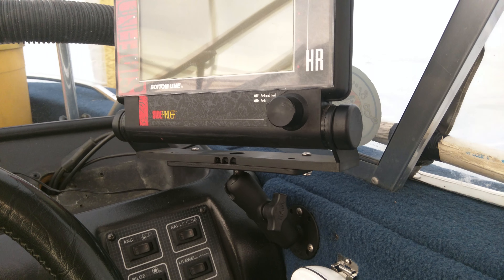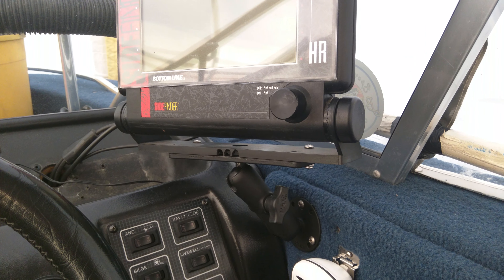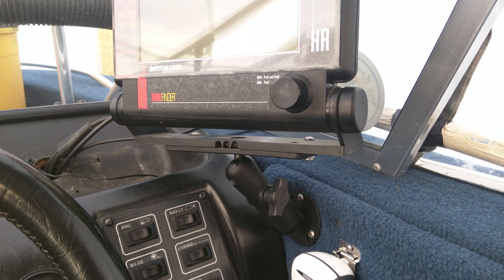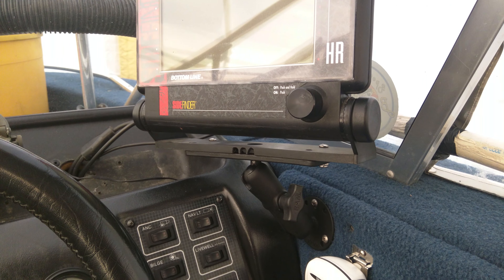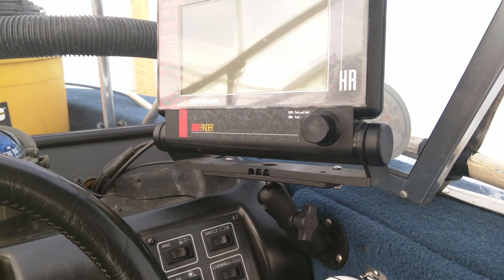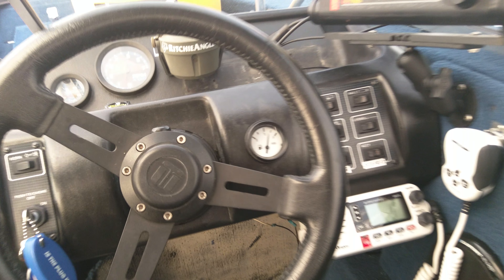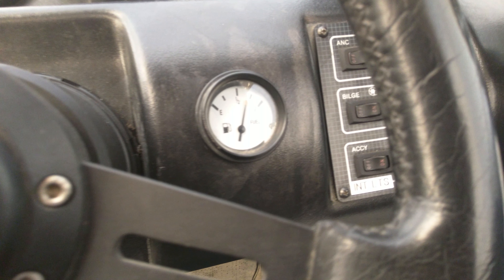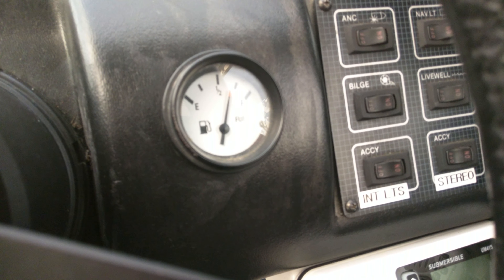Improvements to the boat spring of 2016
Although I'd like to spend two grand on a new fishfinder/chartplotter I just reminded the old one on to a new remote and it should give me a little bit more versatility as far as viewing.